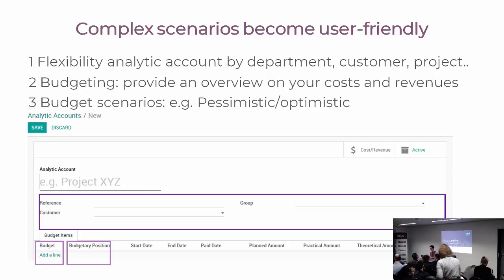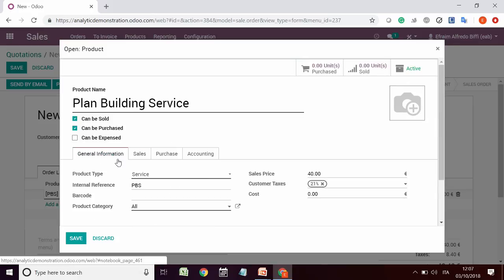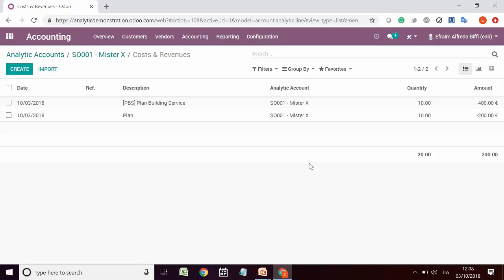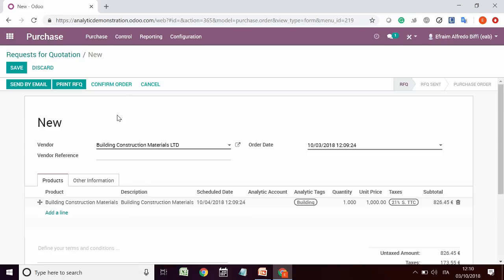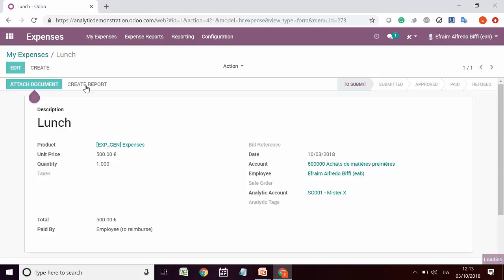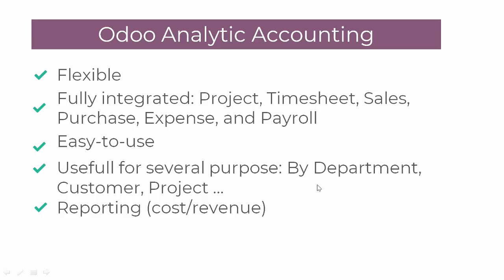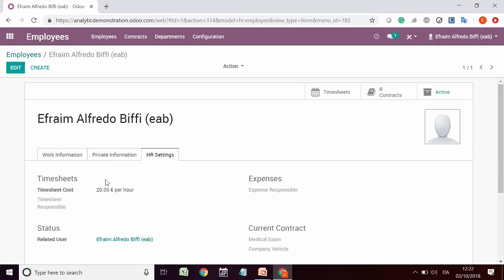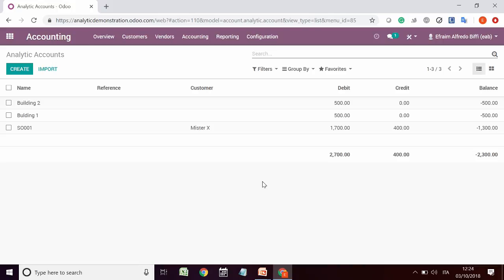Odoo Experience 2018 - Analytic Accounting with Odoo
In this presentation we describe the use of analytic accounting during sales, purchase, and expense flows.  Moreover, it will detailthe use of the analytic tags, analytic distribution, and how to keep track of costs/revenues for each analytic account.

This Talk was delivered by: Efraim Alfredo Biffi, Business Analyst - Odoo